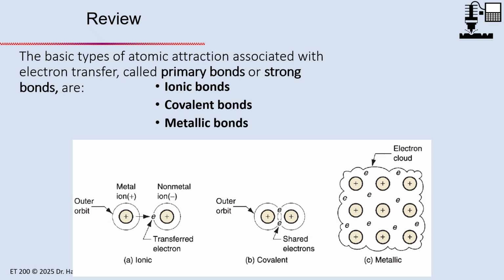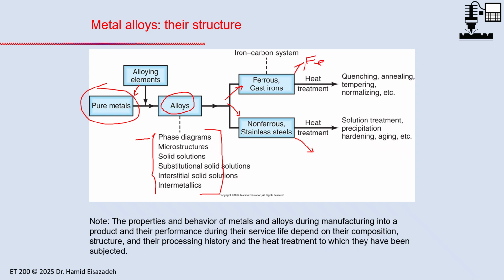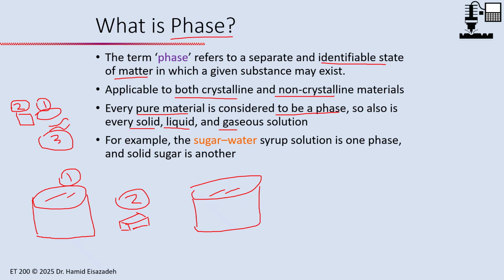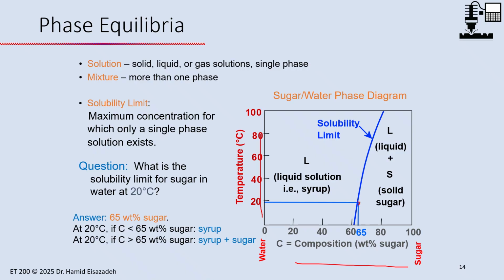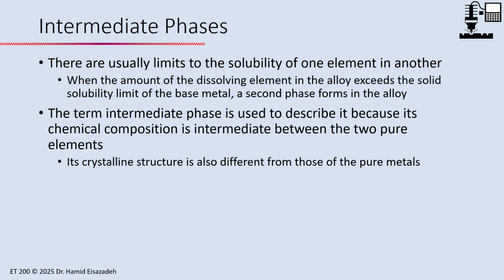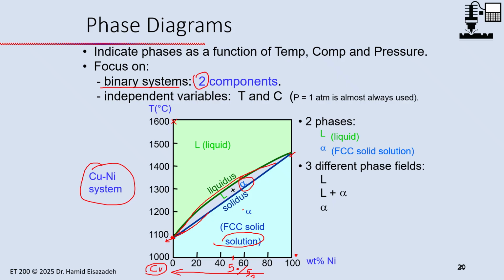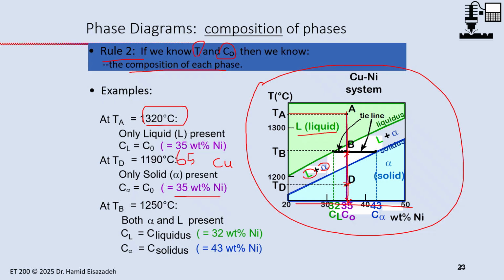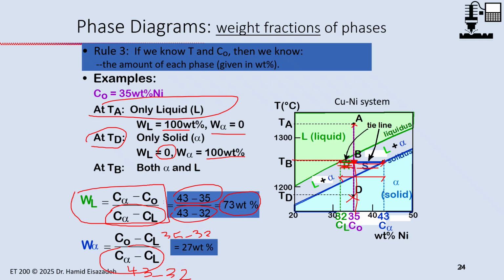Metal alloys their structure part 2